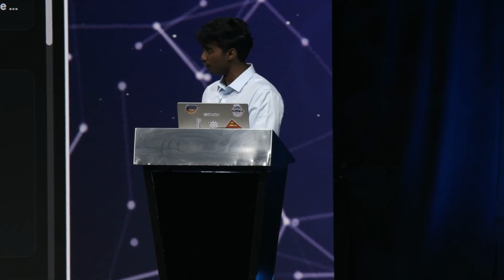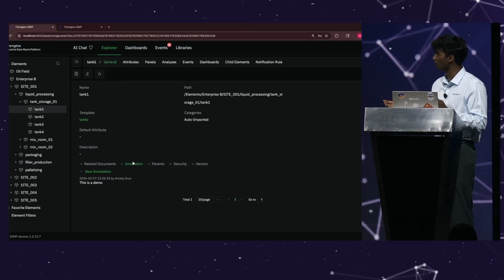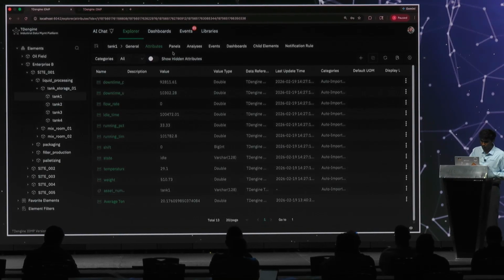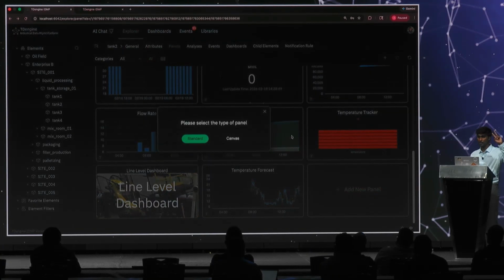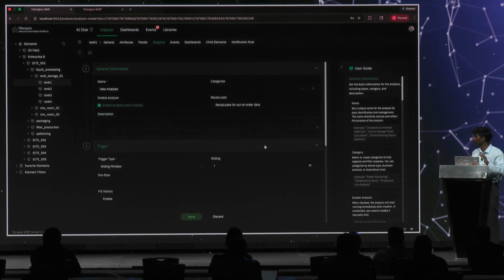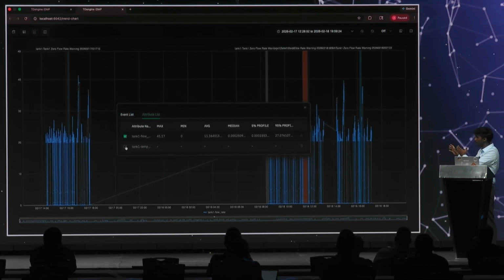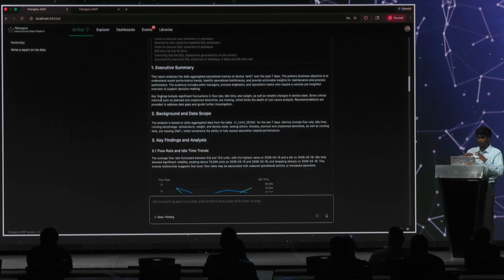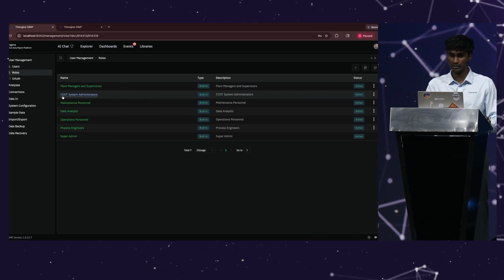TDengine Historian Live Demo at ProveIt! 2026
This video shows all key features of TDengine Historian live on stage at ProveIt! 2026.